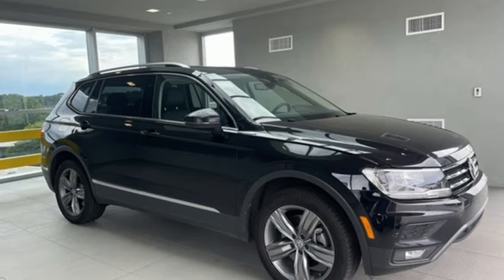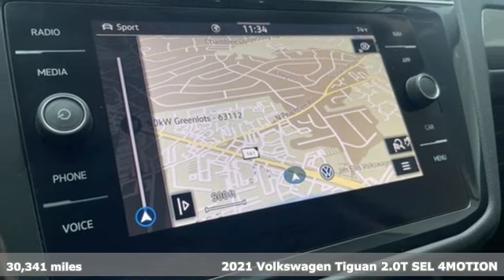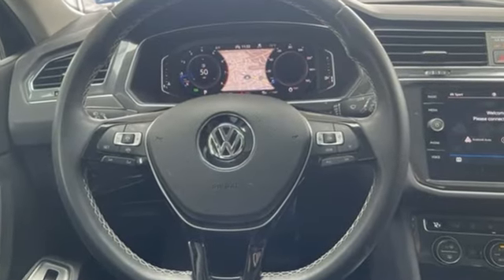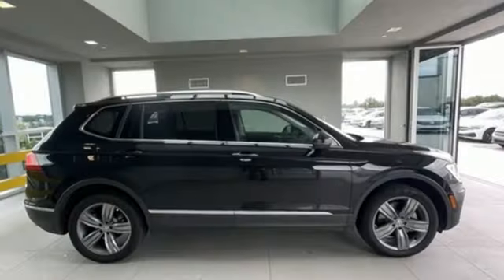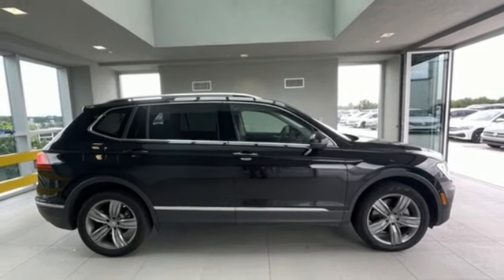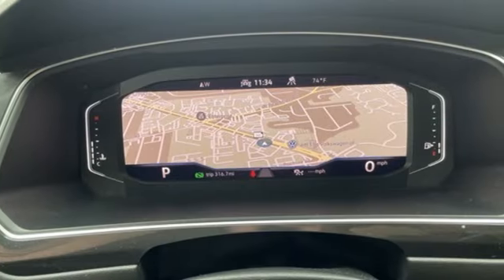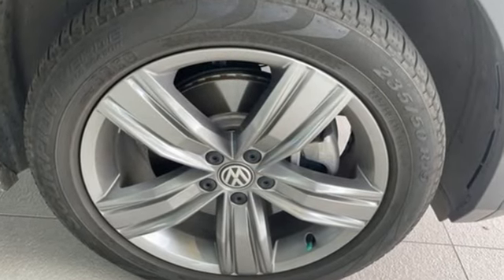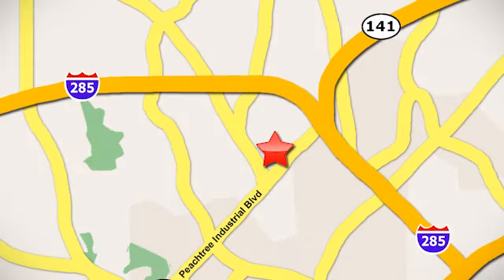Used 2021 Volkswagen Tiguan Atlanta, GA VN24223A - SOLD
Year: 2021
Make: Volkswagen
Model: Tiguan
Trim: 2.0T SEL
Engine: 2.0L TSI DOHC
Transmission: 8-Speed Automatic with Tiptronic
Color: Black
Interior: Titan Black
Mileage: 30341
Stock #: VN24223A
VIN: 3VV2B7AX7MM031547
New Price! Clean CARFAX. Certified. Tiguan 2.0T SEL CARFAX One-Owner. Odometer is 13723 miles below market average!brbrTiguan 2.0T SEL, 8-Speed Automatic with Tiptronic, AWD, Deep Black Pearl, Titan Black w/Perforated V-Tex Leatherette Seating Surfaces. 21/27 City/Highway MPGbrbr2021 VW Tiguan SEL 4MOTIONbrbrAll Tiguan SE standard features, plus:brbr* 4MOTION all-wheel drive w/Active Control (selectable driving modes)br* 19a€ 5-spoke gray alloy wheelsbr* Halogen front fog lights w/cornering lightsbr* LED front and 2nd row reading lights, and front footwell lightsbr* Panoramic sunroofbr* Remote engine startbr* Power rear liftgatebr* Volkswagen Digital Cockpitbr* Chrome rear bumper trimbr* Silver roof railsbr* 8a€ touchscreen navigation, AM/FM/HD radio & CD player w/dual USB-C inputs & voice controlbr* Adaptive Cruise Controlbr* Heated steering wheelbr* Auto-dimming rearview mirrorbr* Rain-sensing automatic windshield wipersbr* Lane Assistbr* Active Side Assist w/Rear Traffic Alertbr* Park Distance ControlbrbrThe Next Step? Give us a call to confirm availability and schedule a hassle-free test drive! We are located at 5855 Peachtree Blvd, Atlanta, GA, 30341.brbr***While every reasonable effort is made to ensure the accuracy of this information, we are not responsible for any errors or omissions contained on these pages. Please verify any information in question with Jim Ellis VW of Chamblee.***br

Address:
5901 Peachtree Industry Boulevard